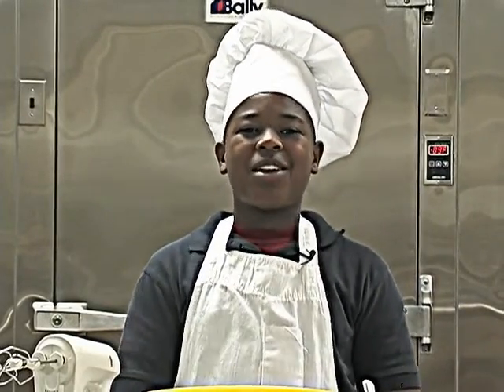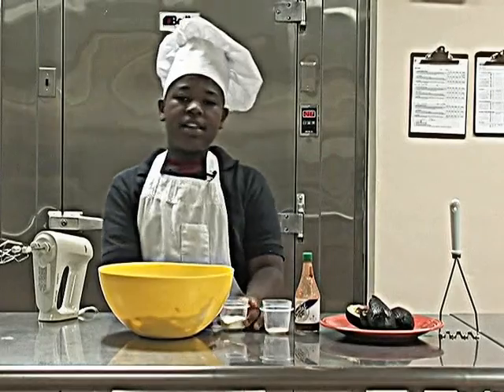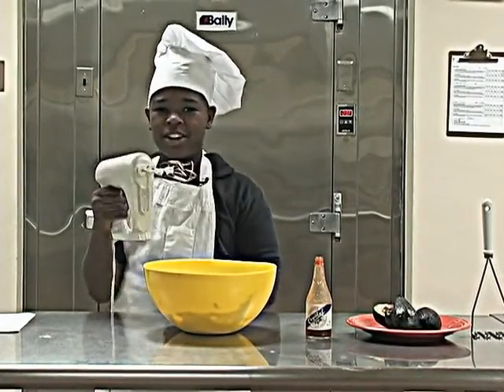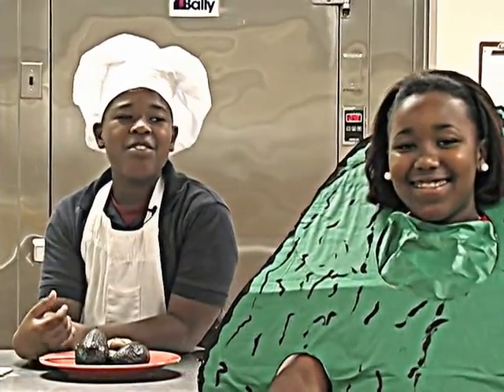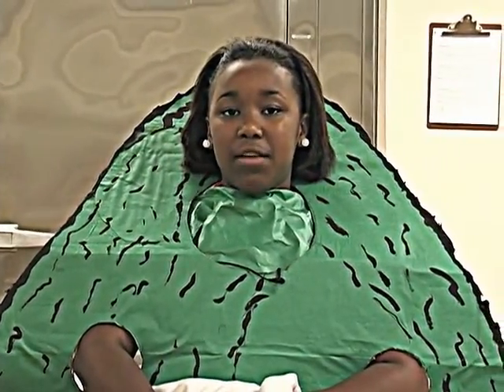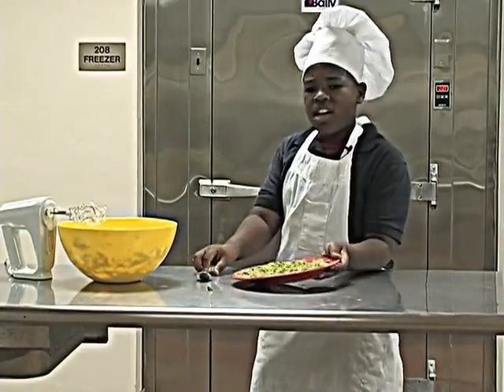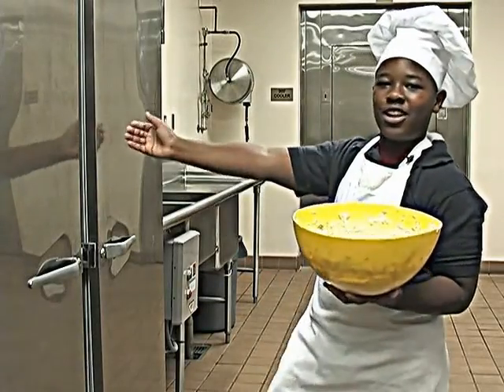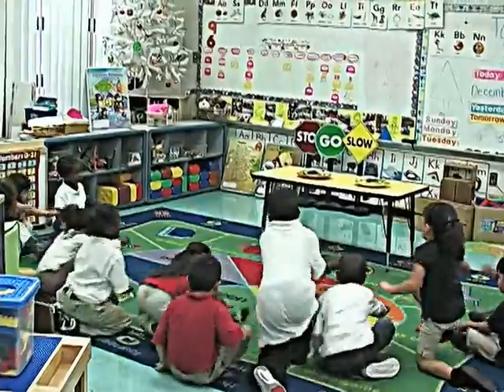Proud Italian cook